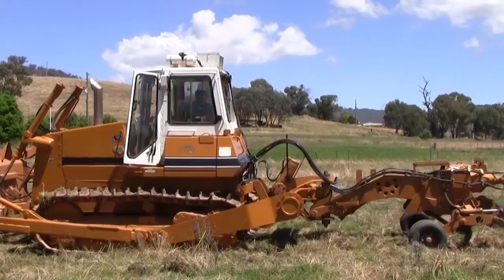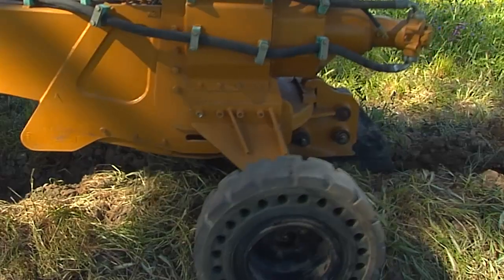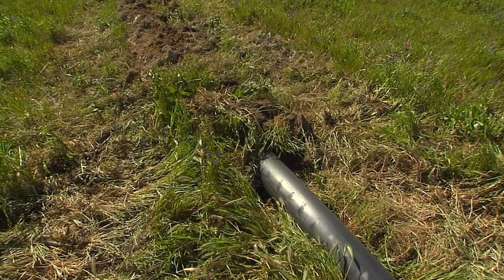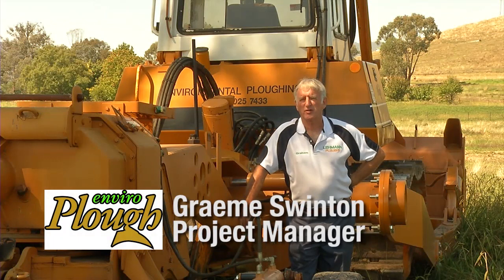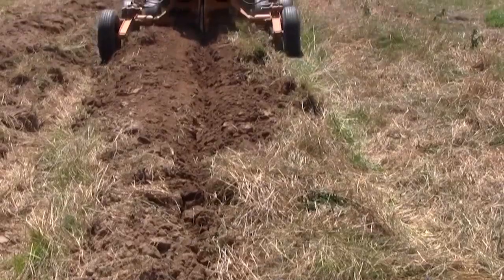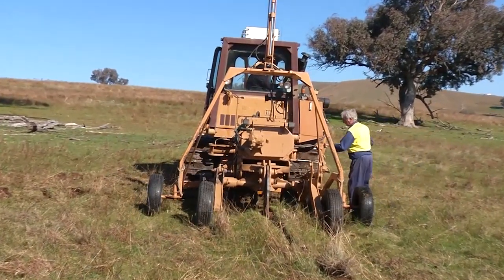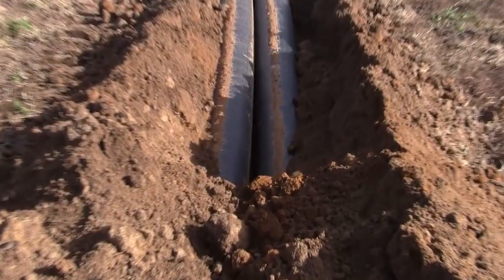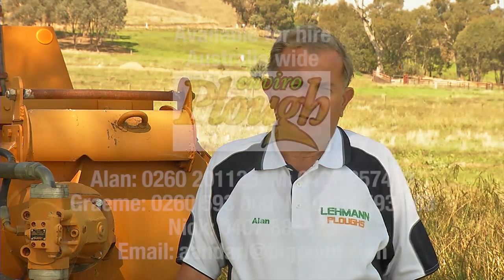Trenchless pipe laying